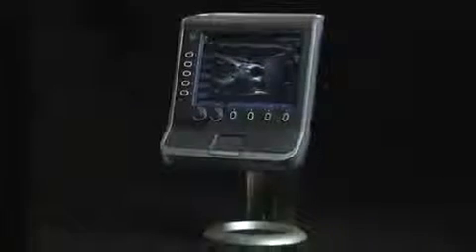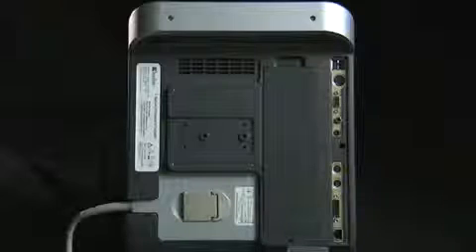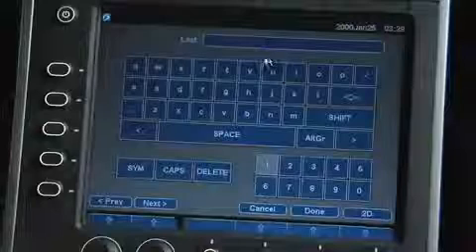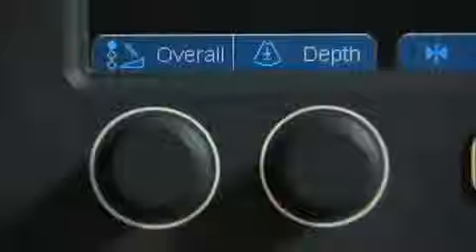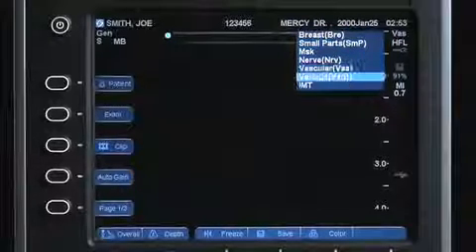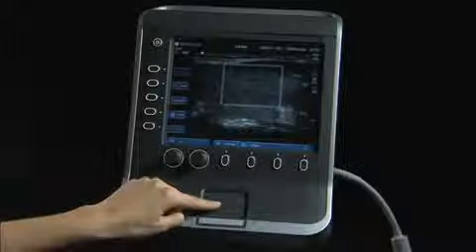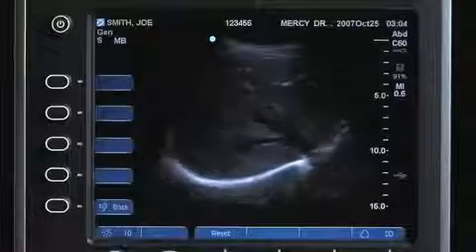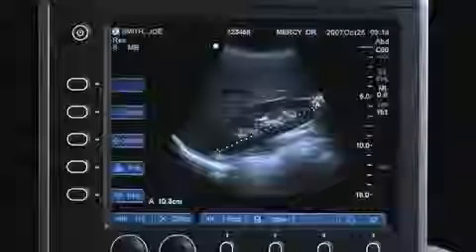SonoSite S Series Product Training Part 1 System Overview YouTube